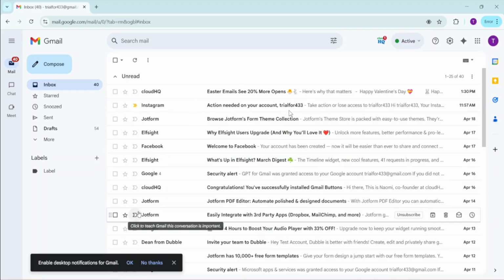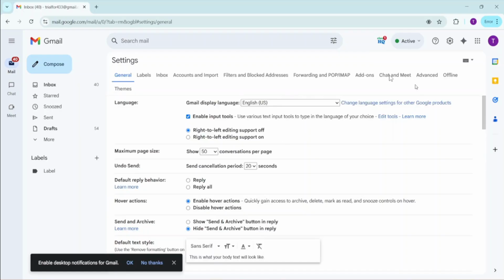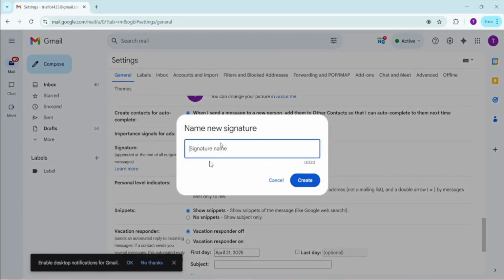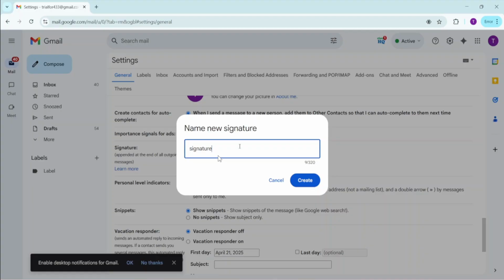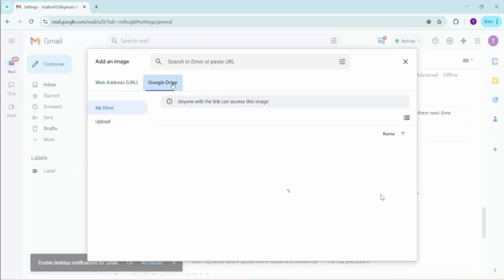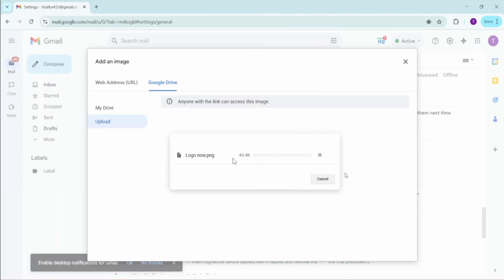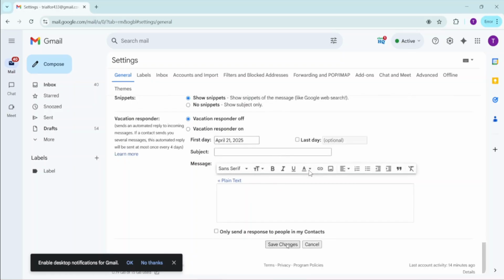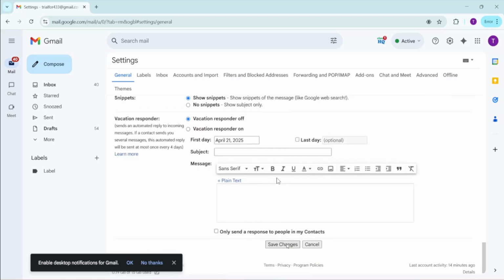How to Add Logo in Email Signature Gmail (Full 2025 Guide)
How to add logo in email signature Gmail 2025 explained step by step. Adding a logo makes your emails look professional and helps reinforce your personal or business brand. I’ll show you exactly how to insert, resize, and position the logo in Gmail signatures. Follow along to create a polished signature that stands out.